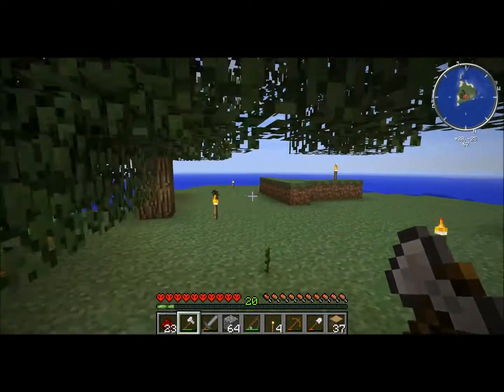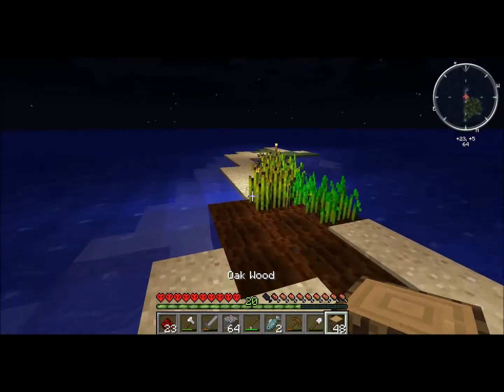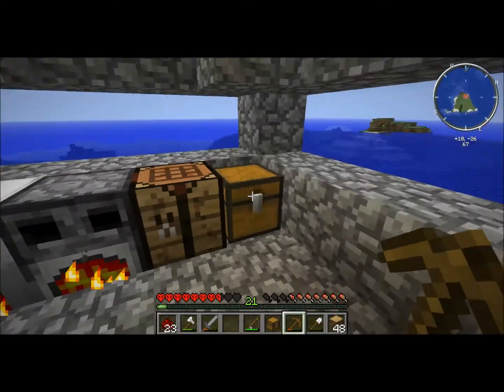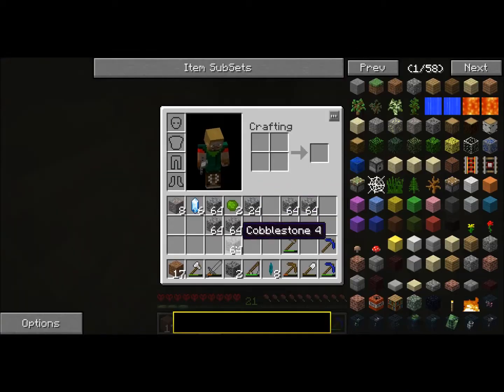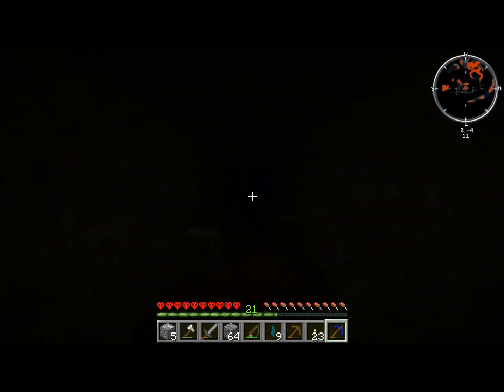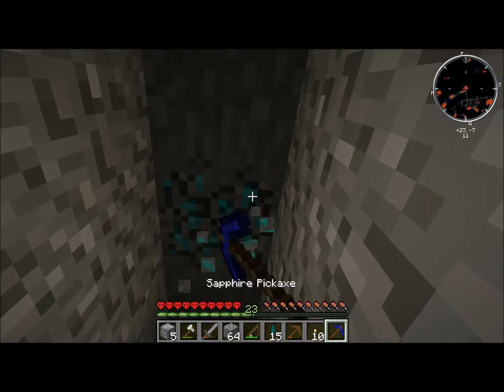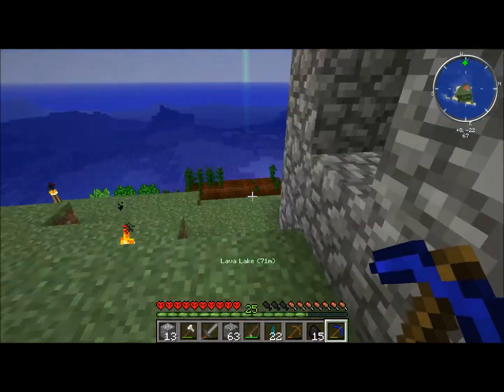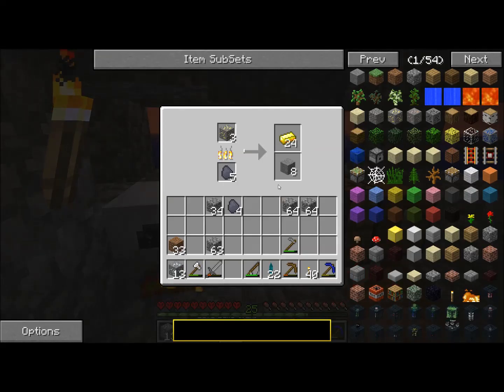Minecraft Hardcore Season 3 Giligans Island edition Episode 3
Another Successful Day of Survival!